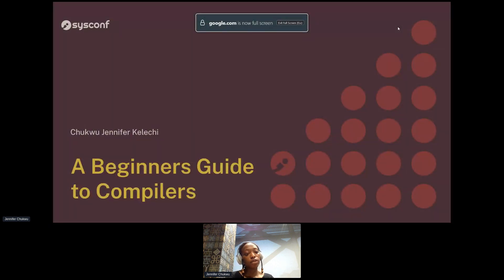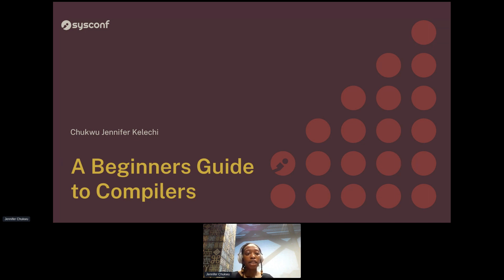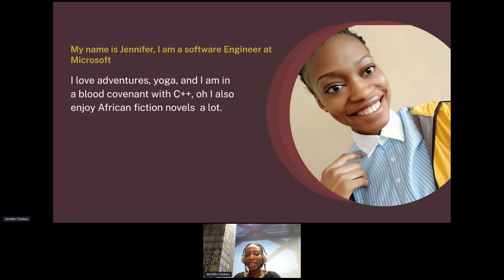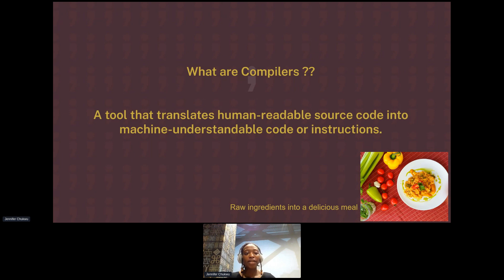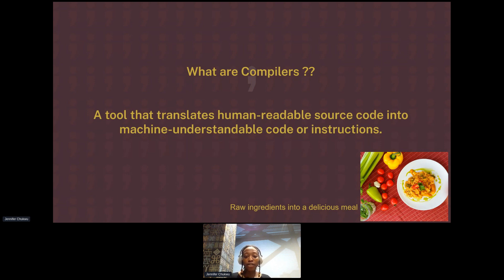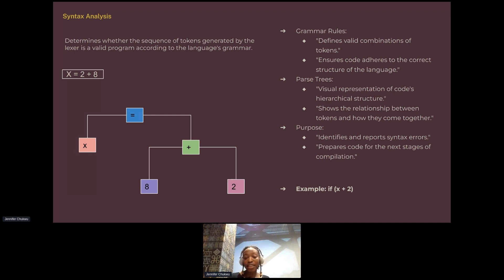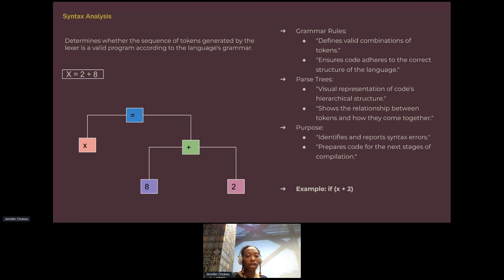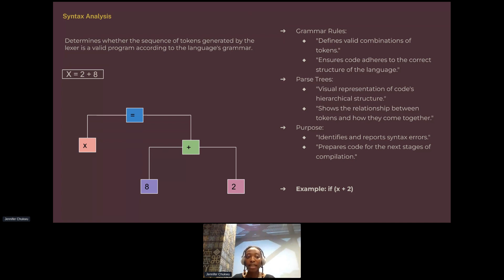A Beginner’s Guide to Compilers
Speaker: Jennifer Chukwu